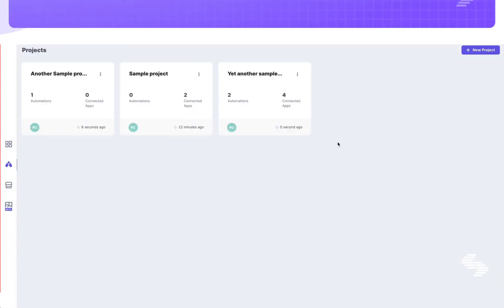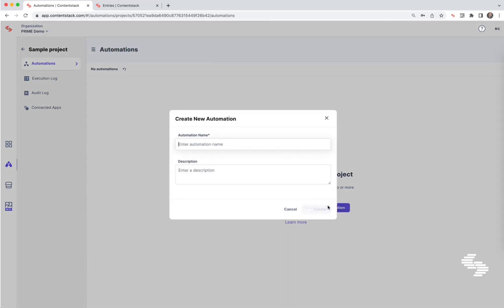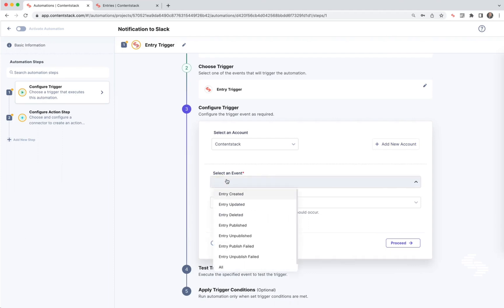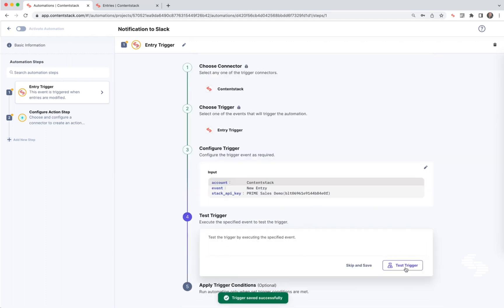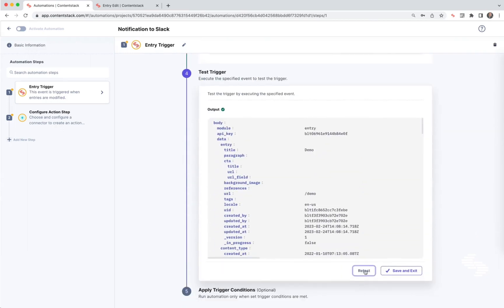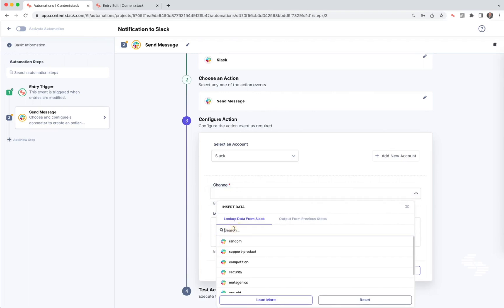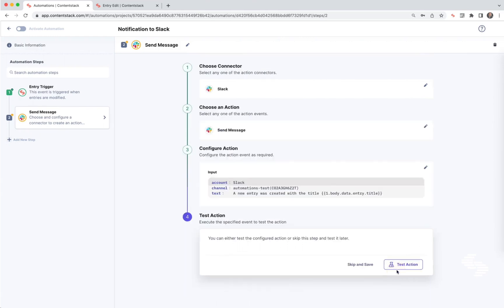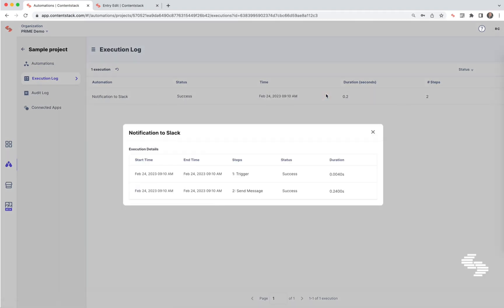Get started with Automation Hub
Learn what is Contentstack's Automation Hub and how to get started with it